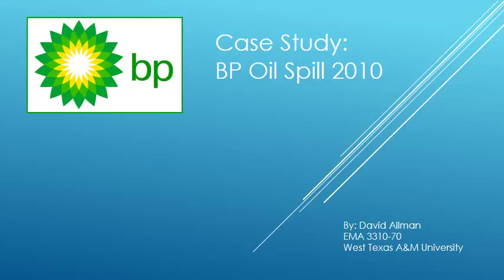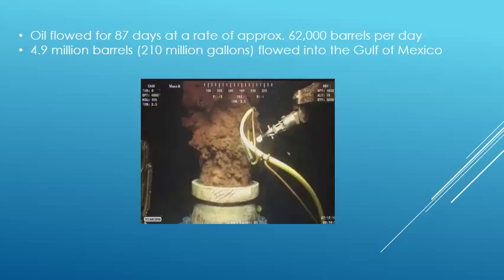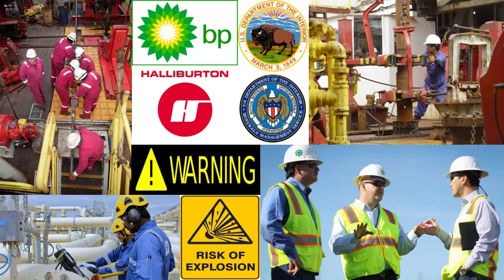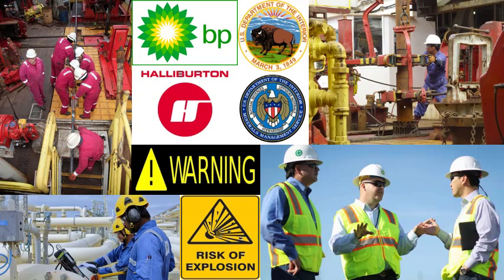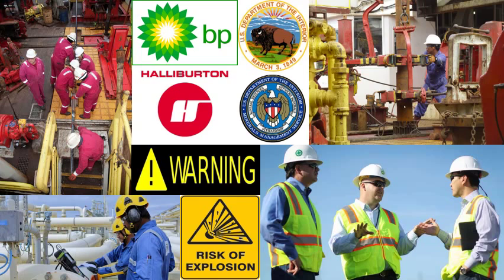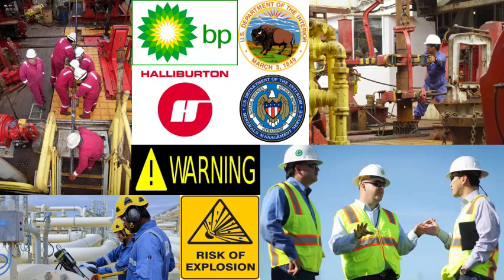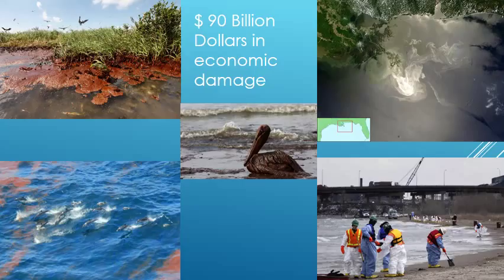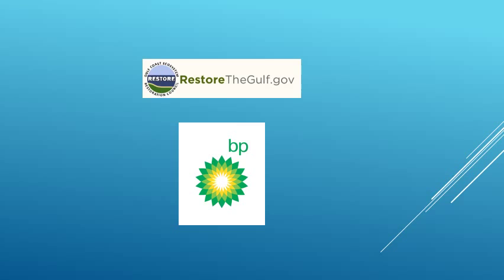BP oil spill case study David Allman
David Allman - EMA 3310-70 - Fall 2014 - West Texas A&M University